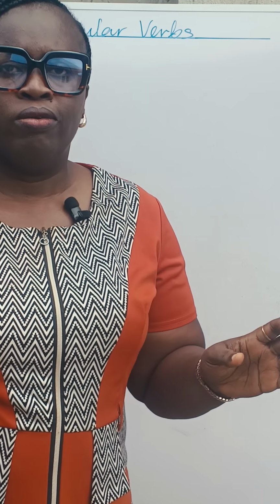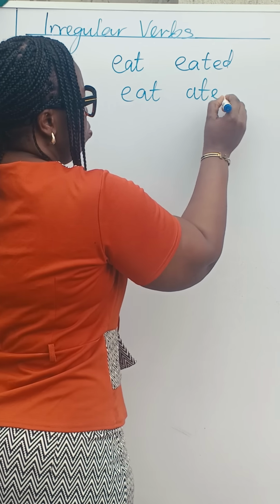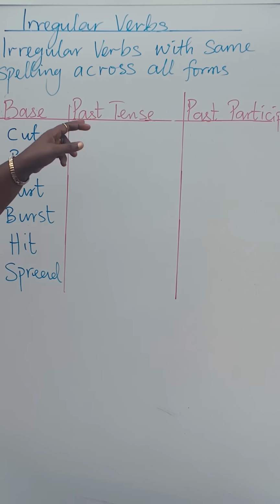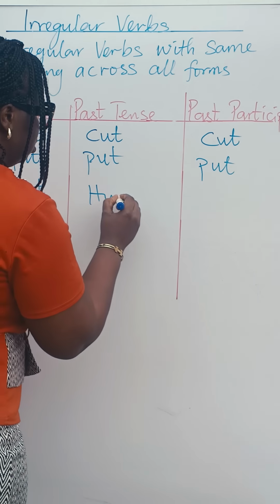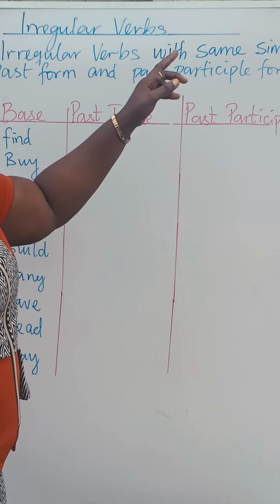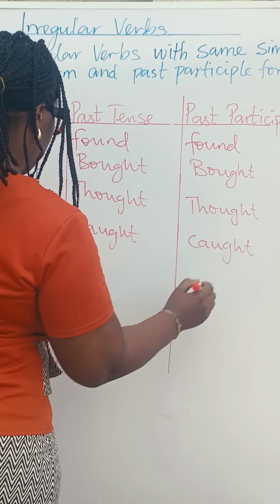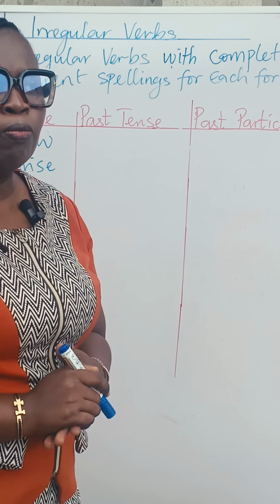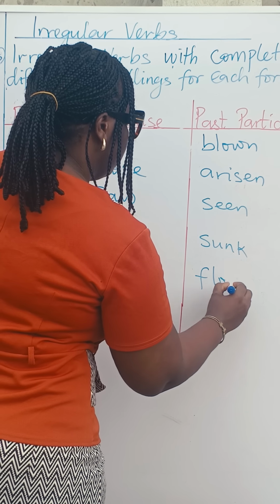Irregular Verbs#grammar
An irregular verb is a verb whose simple past and participle do not follow specific conjugation rules. In order words, they are verbs whose simple past and past participle are not formed by adding -ed or d.